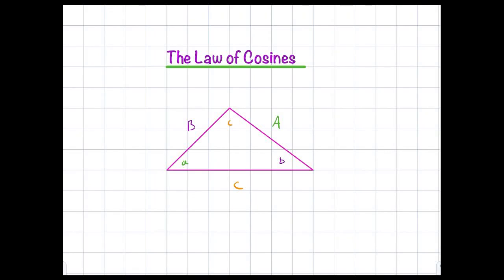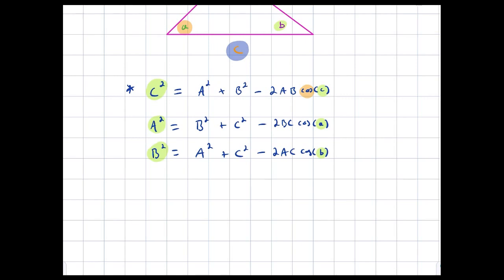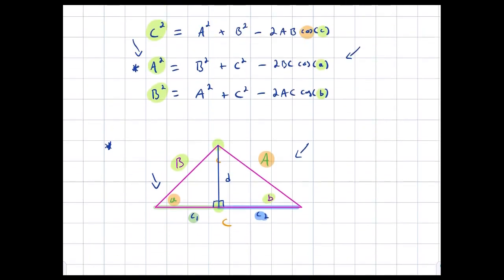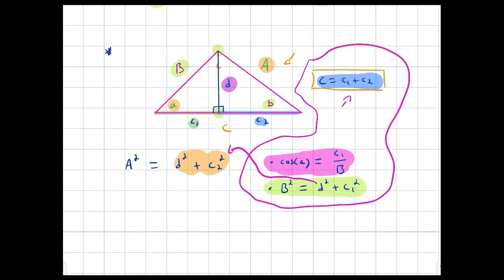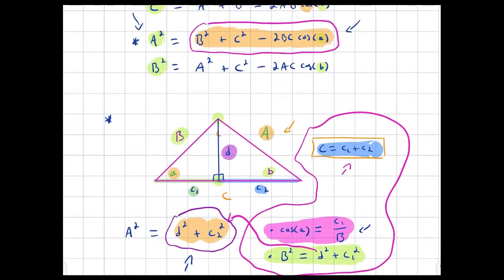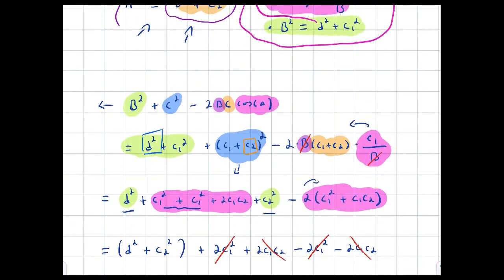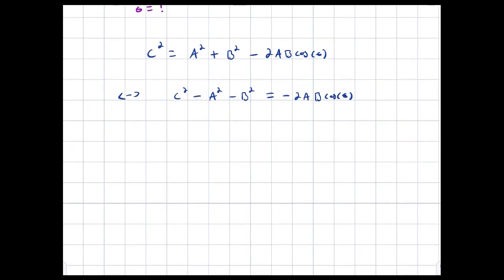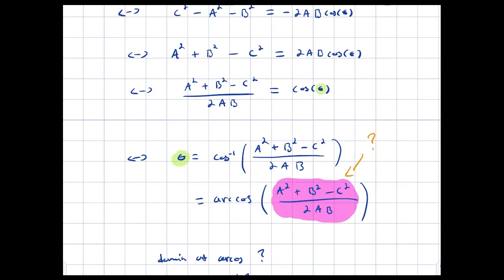The Law of Cosines